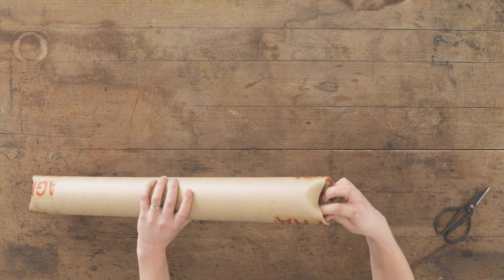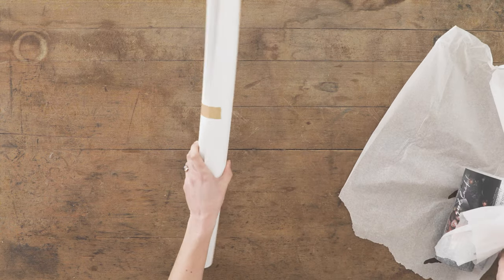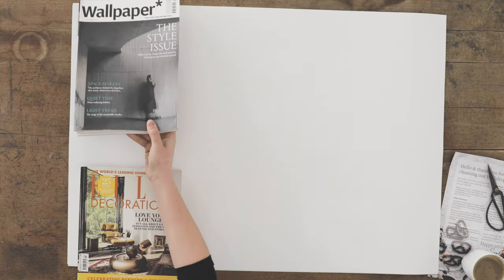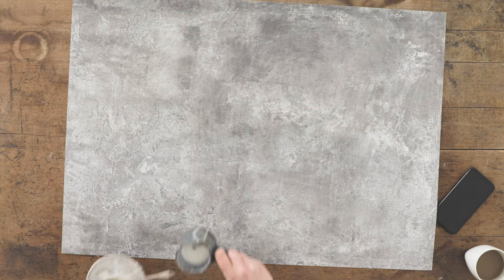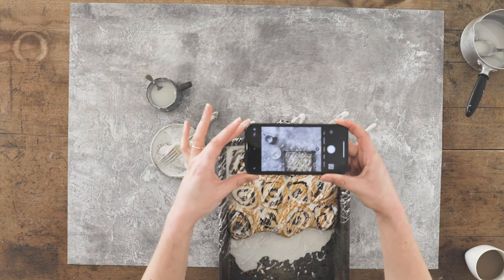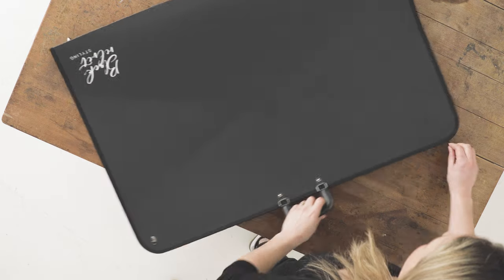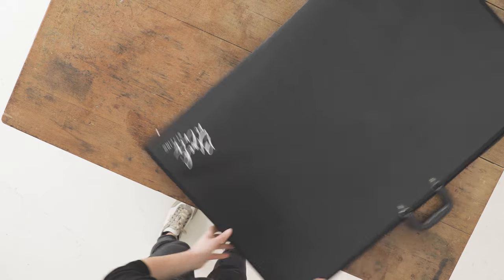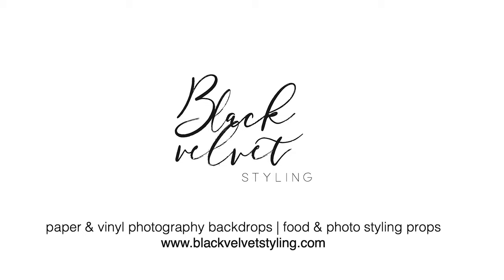Getting started with our printed paper and vinyl photography backdrops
A quick intro to unpacking and working with our food photography and product styling backdrops.  Check out over 100 backdrop designs in paper and vinyl on our website.